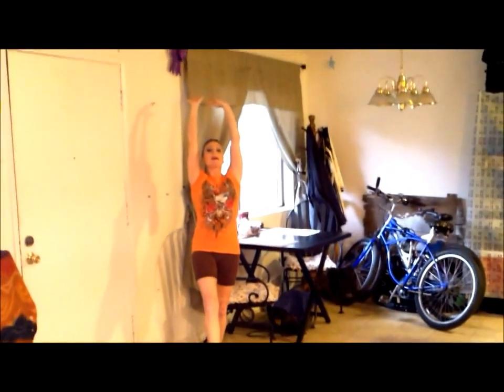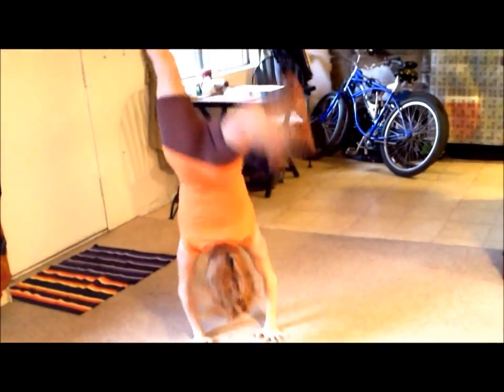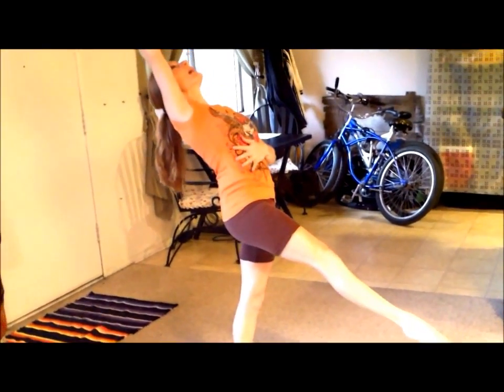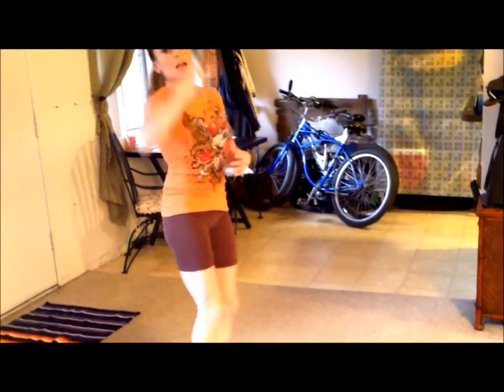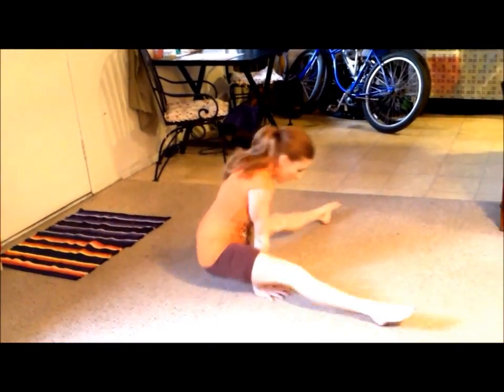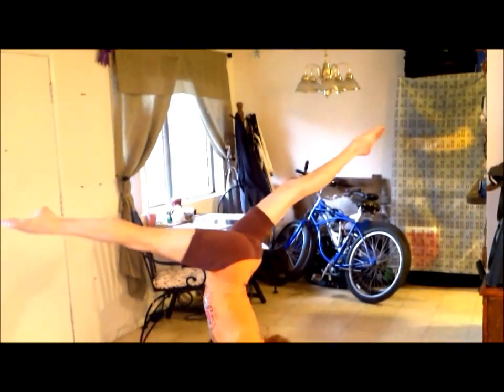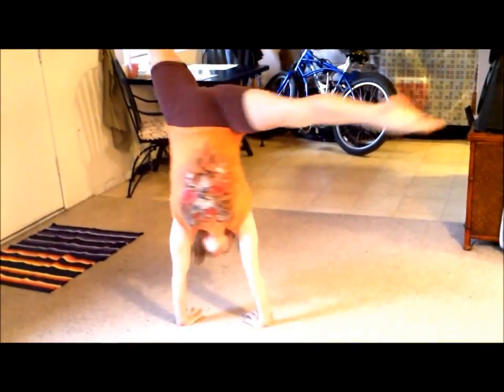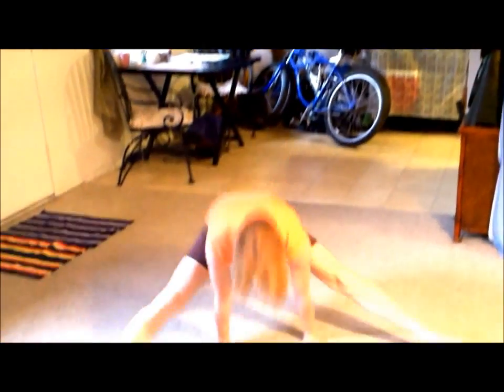Gymnastics Tip #10 (Front Walkover) With Coach Meggin!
Can't stand up out of your front walkover?? Try this drill for improvement! Have fun training with a gymnastics coach and stuntwoman! FRONT WALKOVER TUTORIAL SIDE AERIAL TUTORIAL

AND ALEX ELENA (YOUTUBE AUDIO
LIBRARY)